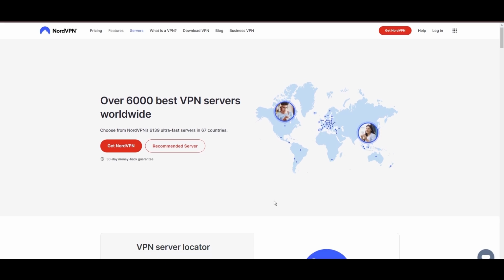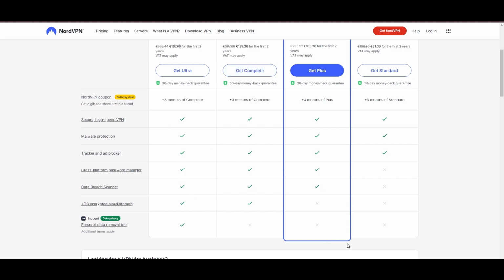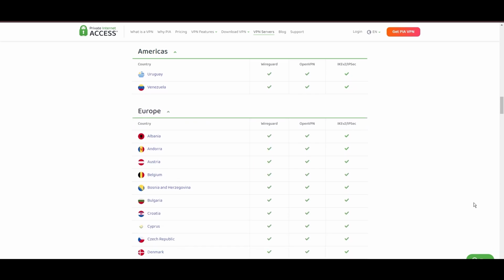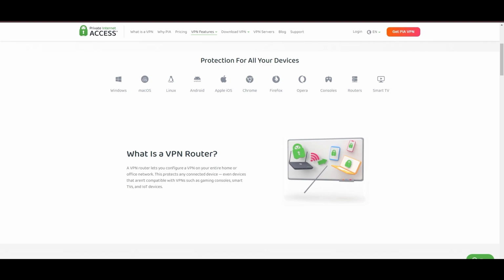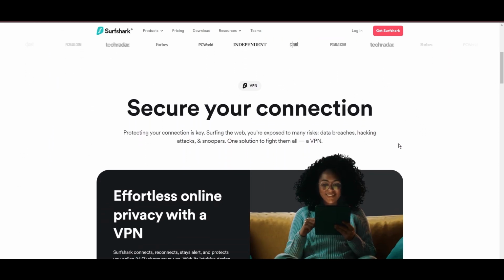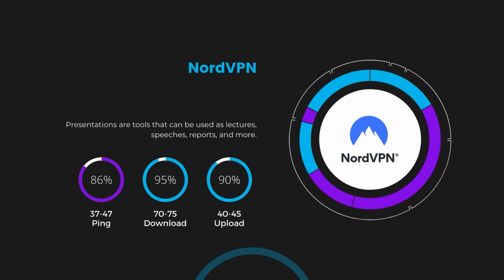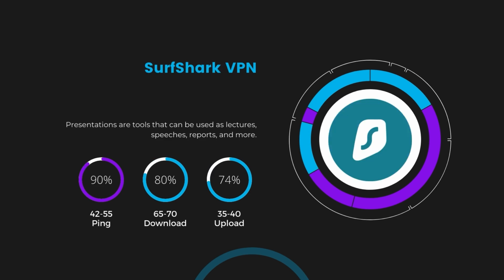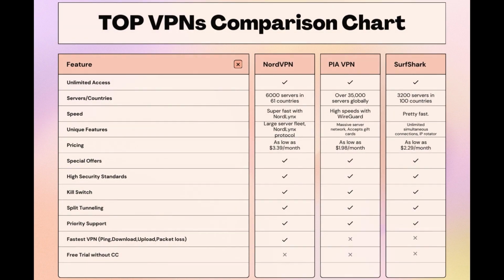Best VPNs for Firefox - Top Budget Picks for 2024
In this video, I cover the top VPNs for Firefox and how to choose the best option for yourself based on your own requirements.

👉NordVPN is the best choice for Firefox if you take into consideration all aspects of a VPN.

Finding the best VPN for Firefox is crucial for ensuring your privacy and security online while also saving you money.
In this comprehensive guide, we'll explore the top three VPNs tailored specifically for Firefox, offering unbeatable value and peace of mind.

Leading the pack is NordVPN, widely acclaimed as the best VPN for Firefox and for good reason.

Next up is Private Internet Access (PIA) VPN, another top contender for the title of best VPN for Firefox. PIA VPN boasts an extensive server network of over 35,000 servers worldwide, ensuring optimal performance and security.

Rounding out our list is Surfshark, a budget-friendly VPN solution perfect for Firefox.